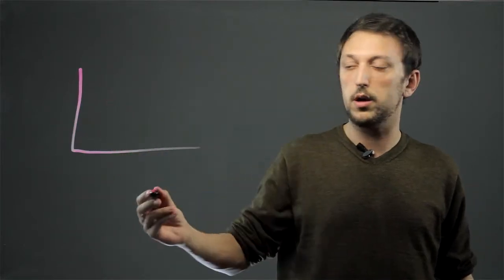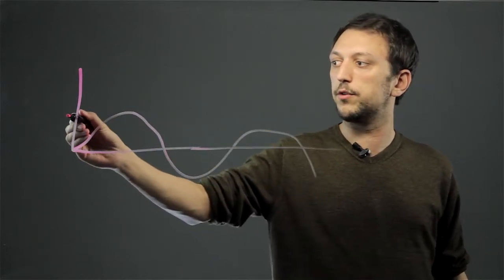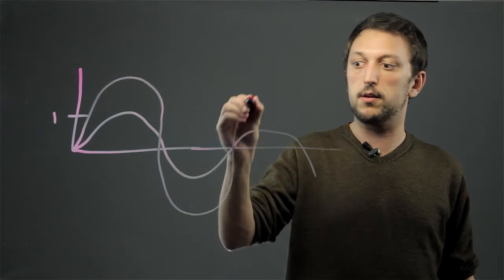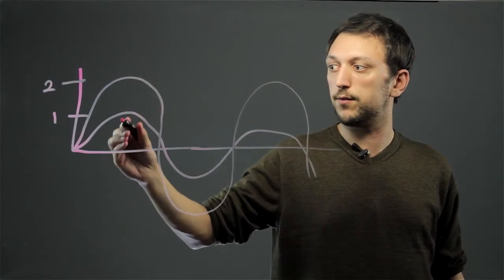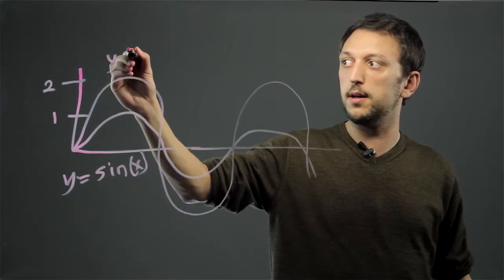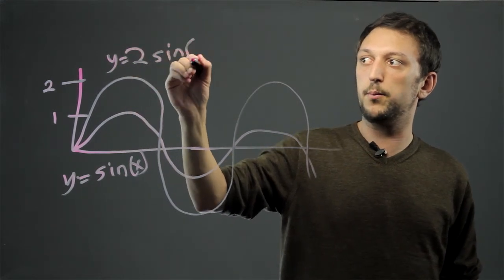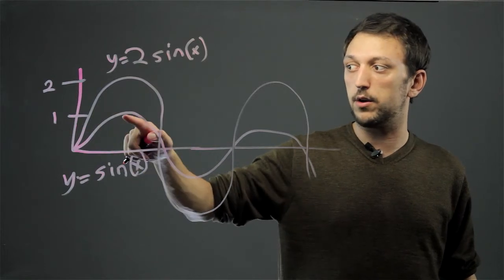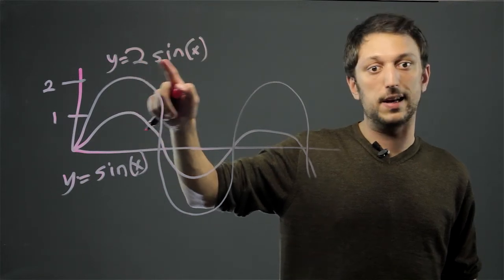How to Solve Vertical Shift in a Sine Function : Tools for Math Success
Solving vertical shifts in a sine function is something that you would need to do by looking for an amplitude change. Solve vertical shift in a sine function with help from an experienced high school math tutor in this free video clip.